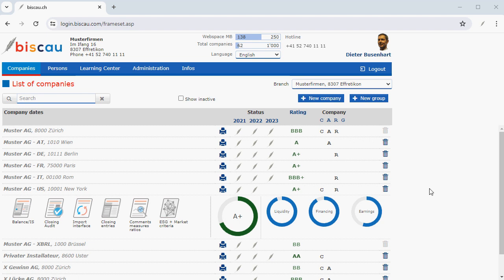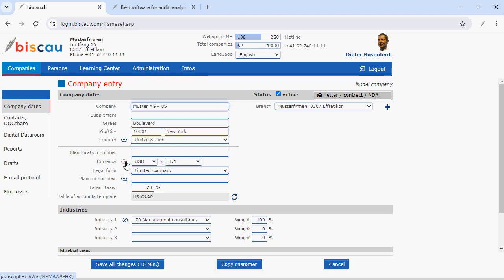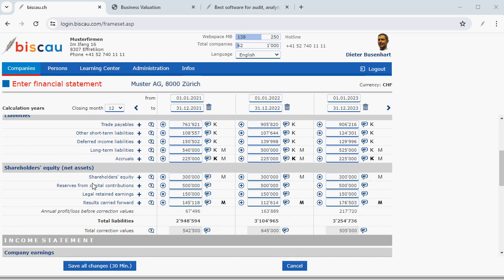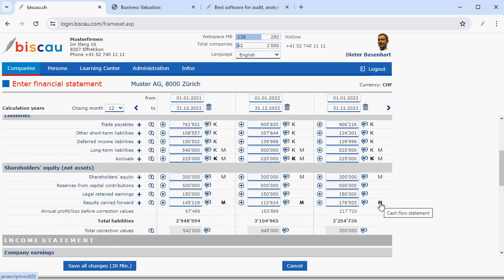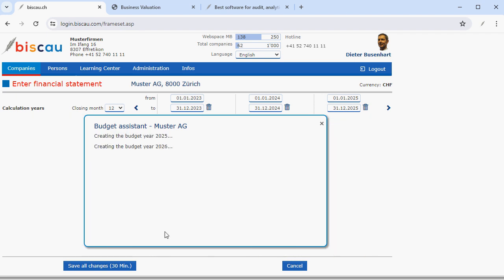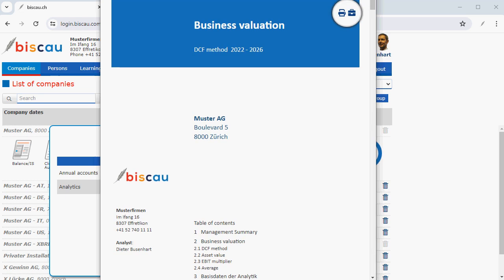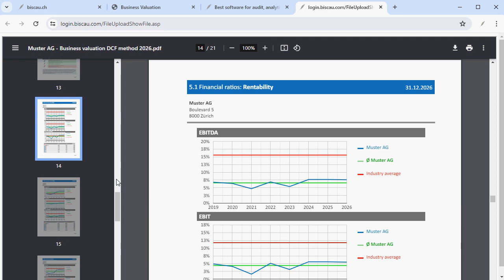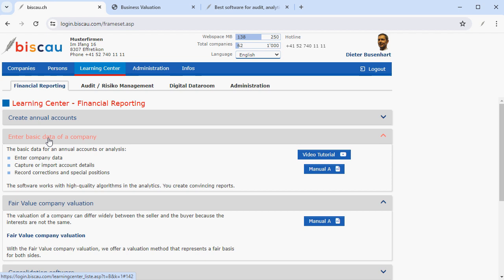Business valuation biscau-EN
You will create a professional company valuation efficiently and in high quality according to the methods:
- DCF; Discounted cash flow
- Fair Value
- Multiples; Sales, profit, EBIT
- EVA; Economic Value Added
- Income value